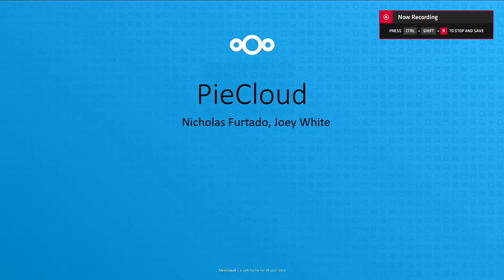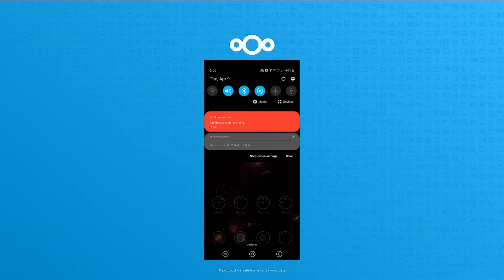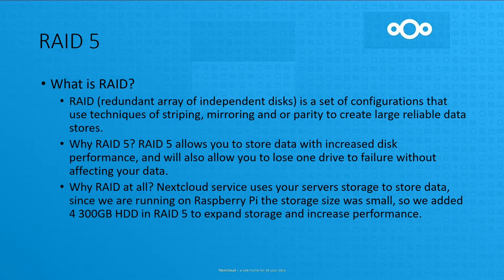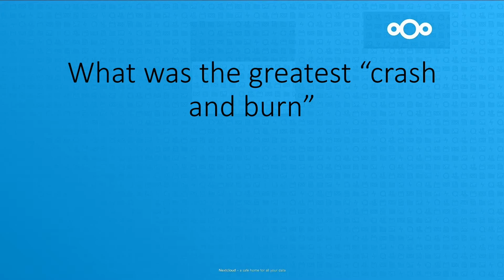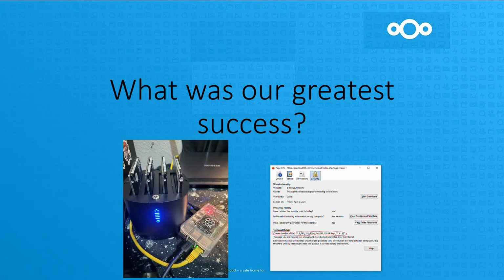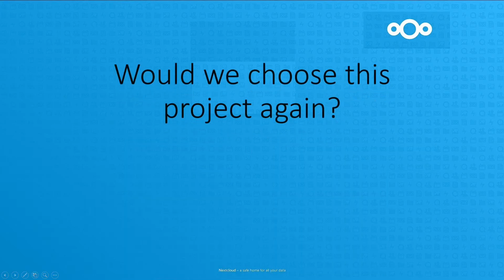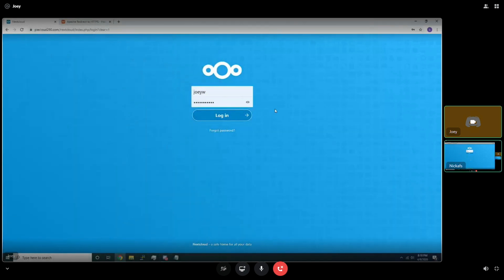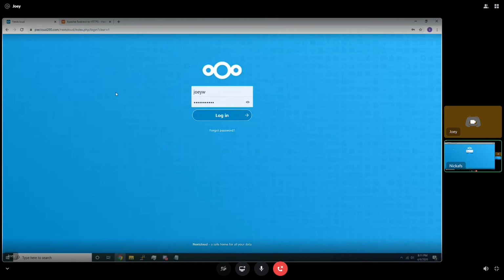Final Presentation with Nick and Joey